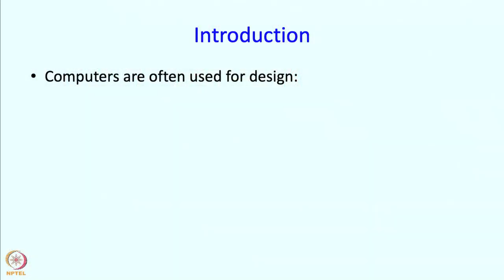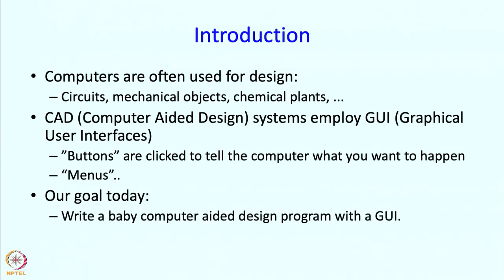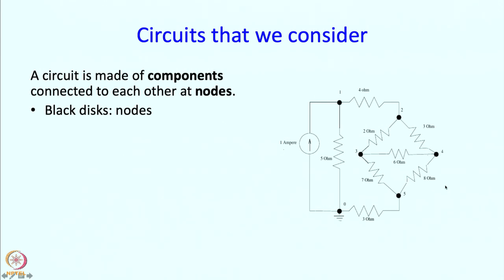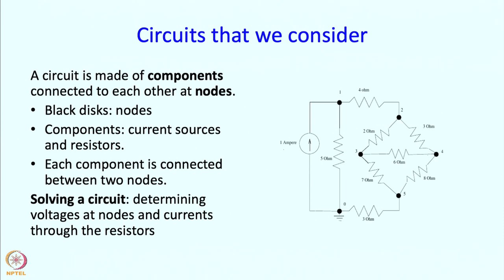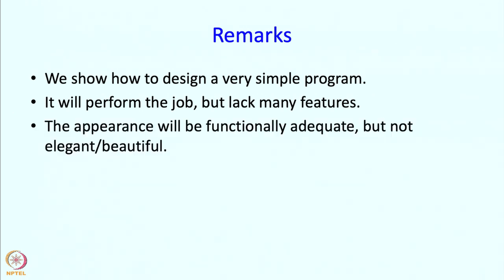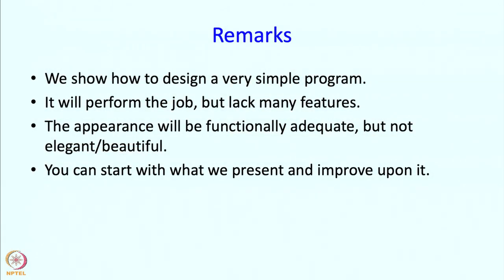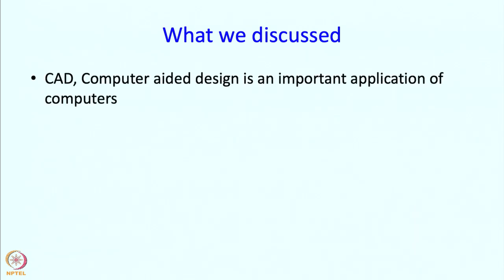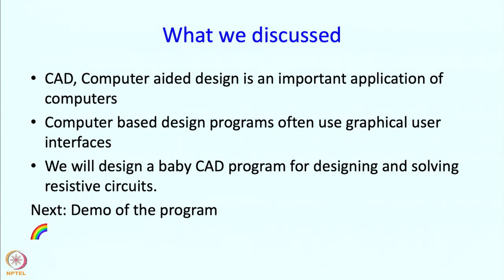Lecture 26 : A graphical editor and solver for circuits : Part 1 : Outline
A graphical editor and solver for circuits : Part 1 : Outline